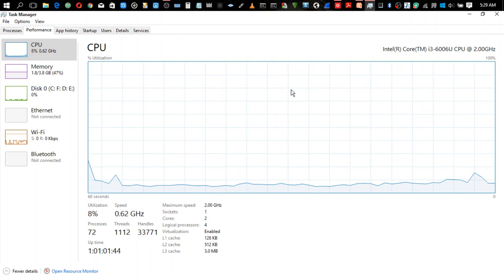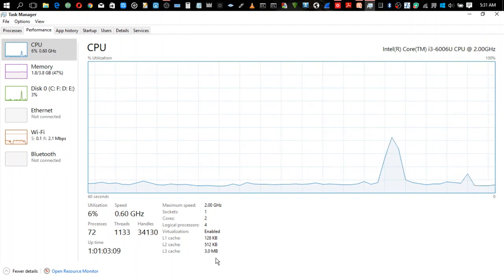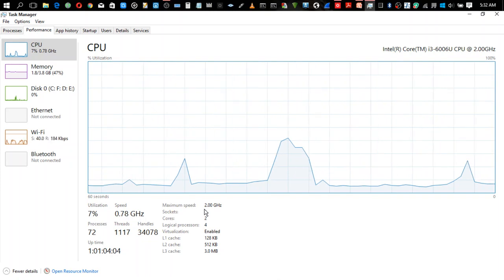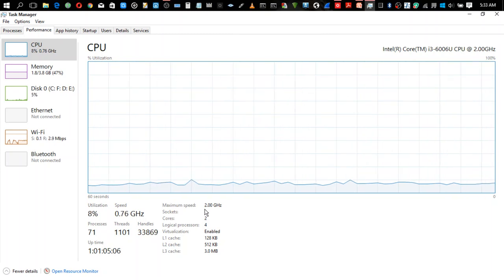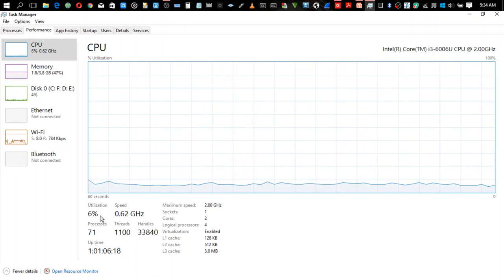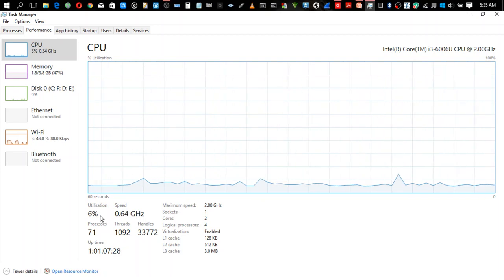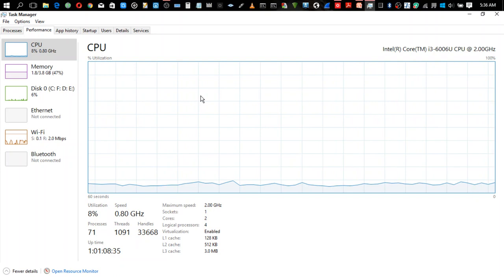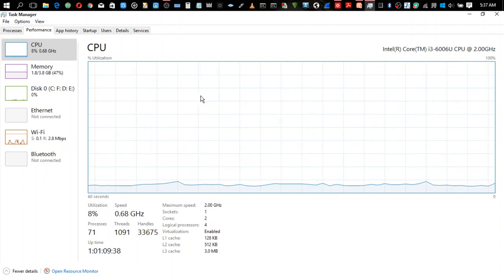What processor to choose when you are thinking of buying a laptop as a beginner.